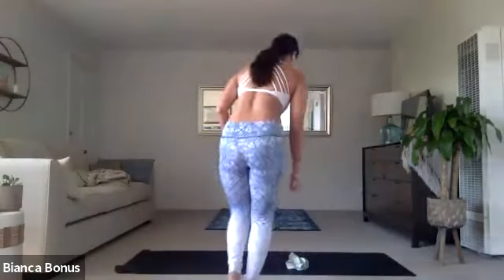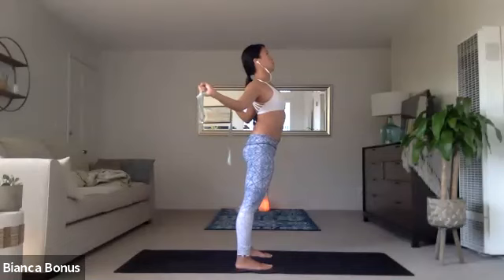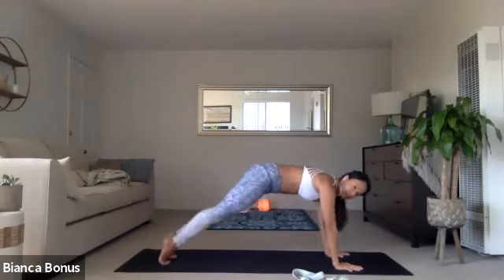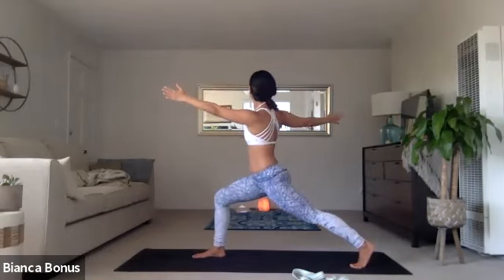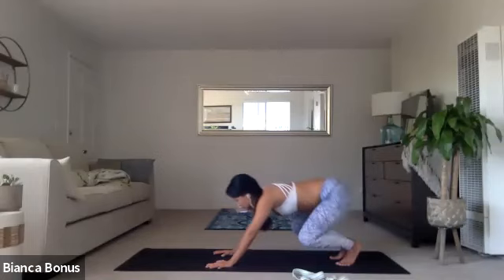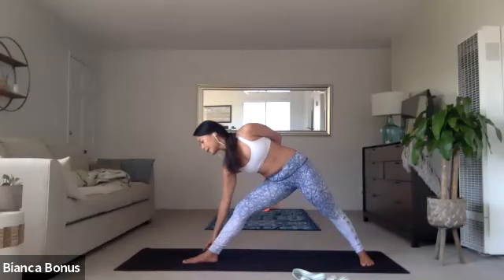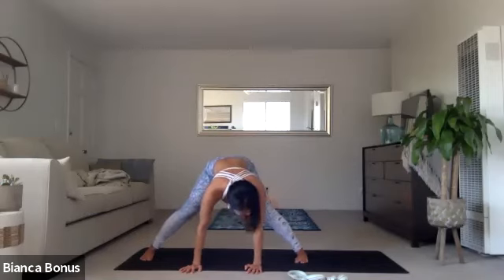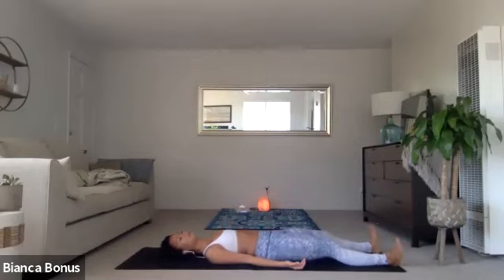Yoga Class for Openness and Empowerment | One Hour | Bianca Bonus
One hour yoga class designed to help you feel open, strong, and empowered.

Enjoy a slower pace to start, followed spinal warm-ups and hamstring stretches. Then, we start increasing the heat with balancing poses and a chance to practice full wheel pose.

A live recording of @bianca_bonus' Zoom yoga class.

Practice with me live via Zoom on Wednesdays at 12PM PST.

Share how you feel after class in the comments below! 💖